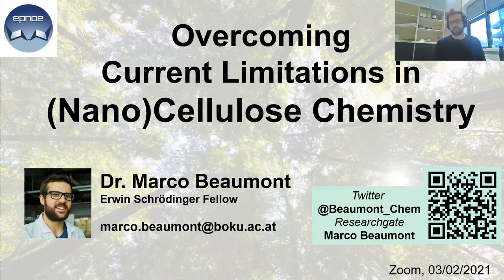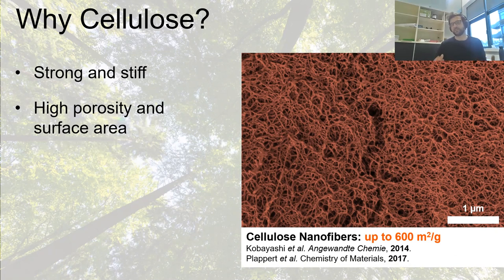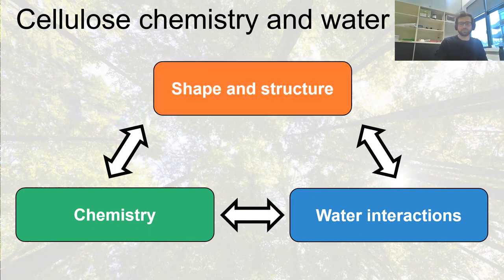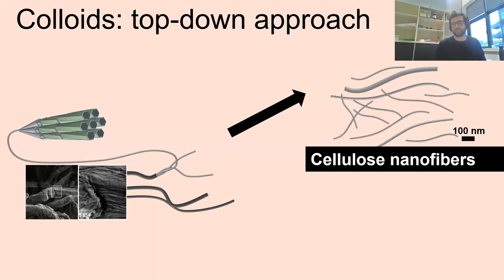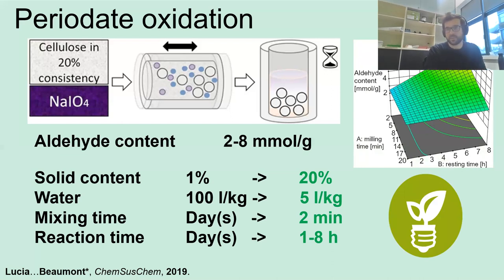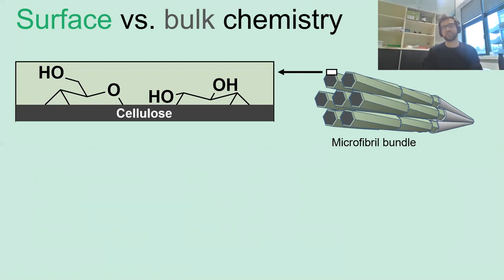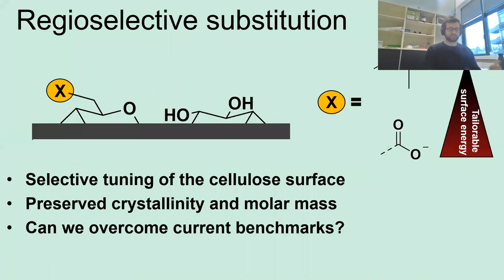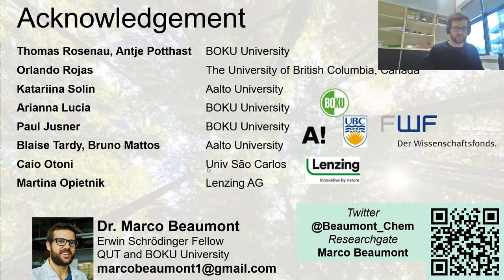Marco Beaumont - Overcoming Current Limitations in (Nano)Cellulose Chemistry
Queensland University of Technology
Cellulose nanofibers offer unique intrinsic properties and huge potential to be assembled into outstanding high-performance materials. Their current limitations are closely related to challenges in their chemical modification, which is especially challenging if starting from wet (never-dried) cellulose fibers. Such never-dried material is conventionally used to prepare high aspect-ratio nanofibers. In this work, we are introducing a new chemical concept for covalent modification of wet celluloses. Inspired by nature, we elaborated an approach to aqueous cellulose esterification, which allows direct modification of never-dried cellulose pulps under mild and aqueous conditions. This reaction is initiated by short mixing of never-dried cellulose with the acylation reactant without the need of organic solvents. The method is sustainable and straightforward. It enables the production of a broad range of cellulose nanofibers with different ester groups of tunable hydrophobicity. The presented aqueous esterification overcomes current limitations in cellulose chemistry and opens a simple, resource-efficient and versatile avenue to functional nanocelluloses. It is expected to have a positive impact widespread influence on currently used (nano)cellulose modification protocols, as it could facilitate the production of functional cellulose nanocellulose also on a larger scale.